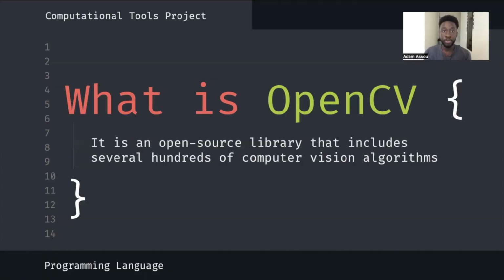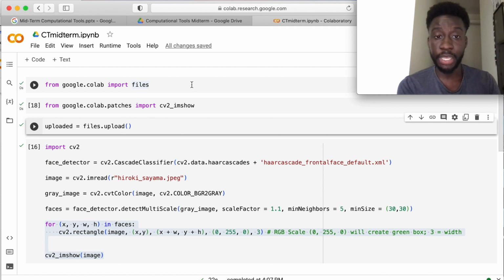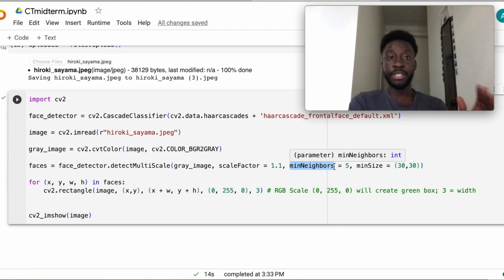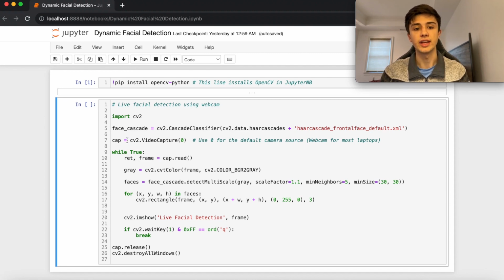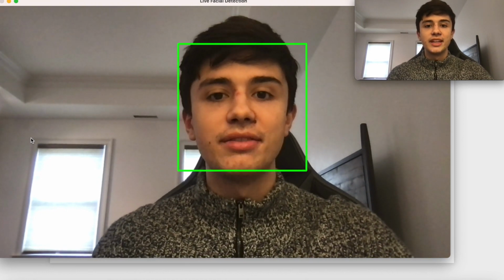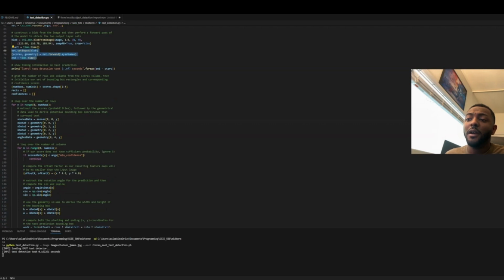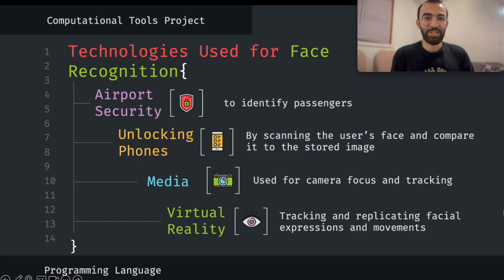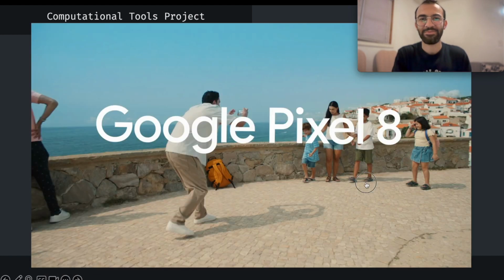Computational tools midterm